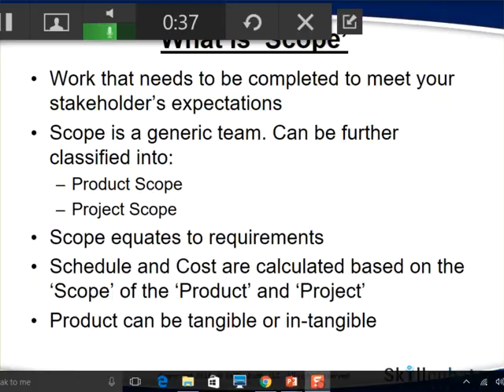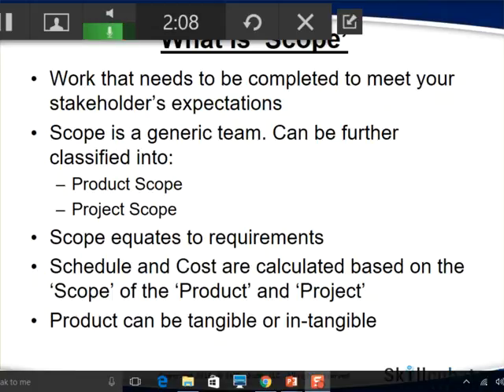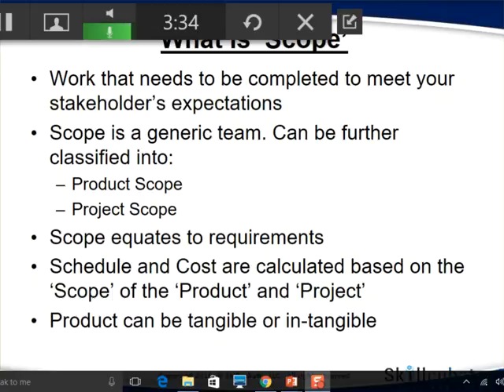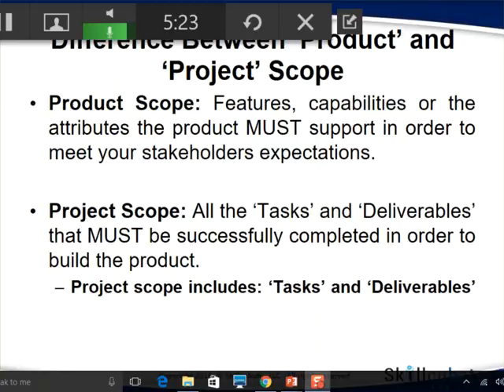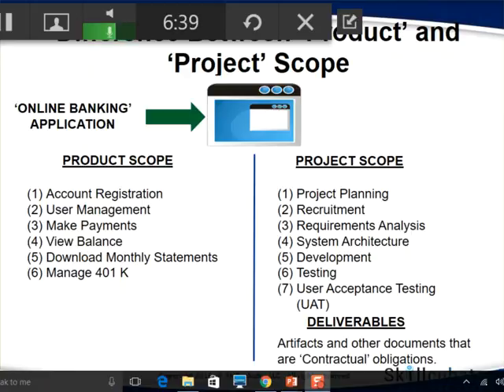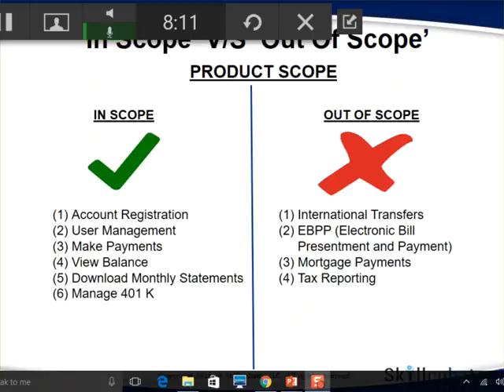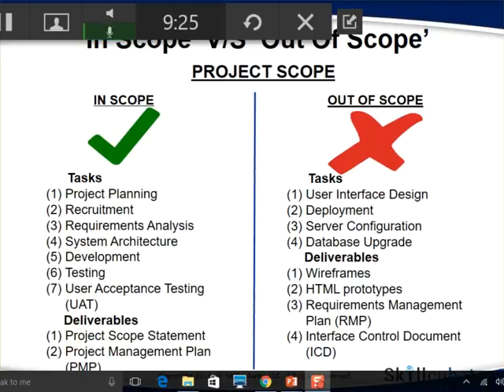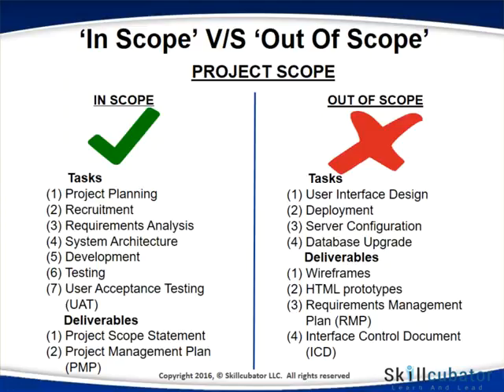PRODUCT AND PROJECT SCOPE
Hi,
This session explains the difference between the 'PRODUCT' AND 'PROJECT' SCOPE.

We can help you start your career as a successful business analyst. Get trained and get certified as 'SCRUM MASTER' by the end of the training.

PREREQUISITES
None.